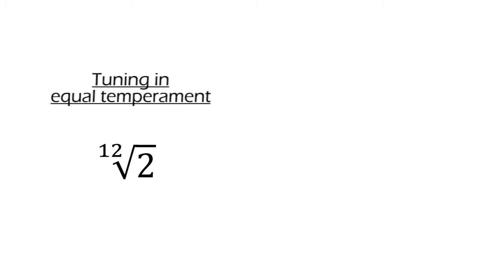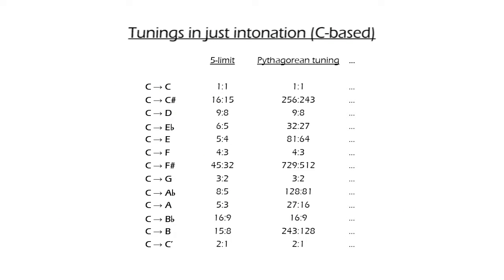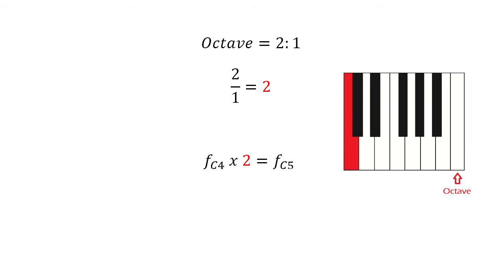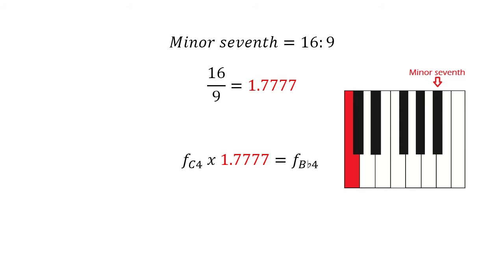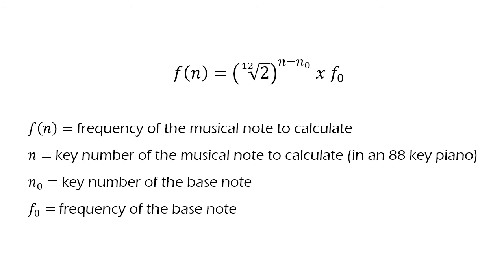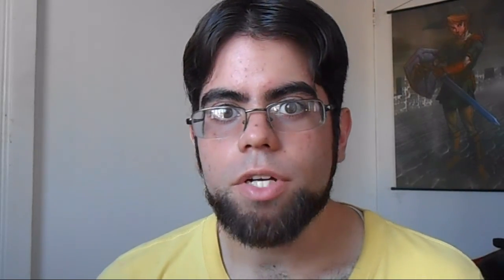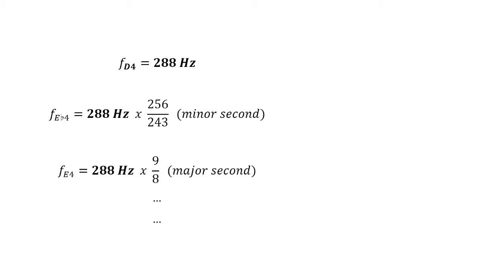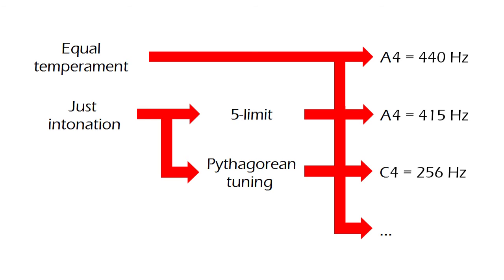05 Just intonation and tuning to alternative frequencies [NEW VERSION IN THE DESCRIPTION]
Aside from the standard, in what other waves can frequencies be assigned to musical notes? In this video we will study alternative tunings, such as just intonation (limit 5 and pythagorean), their frequency intervals, how to calculate frequencies with this system, the problems in this system that don't exist in equal temperament, and how to tune a different frequency in equal temperament.

Excel formulal: =((2^(1/12))^(A2-n0)*f0 {replace n0 and f0 for key number and frequency of base note}